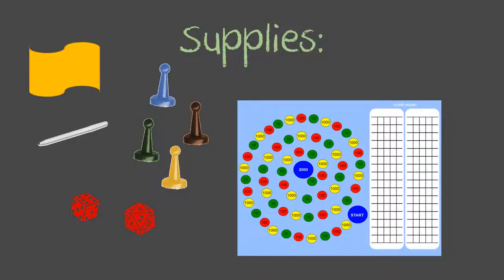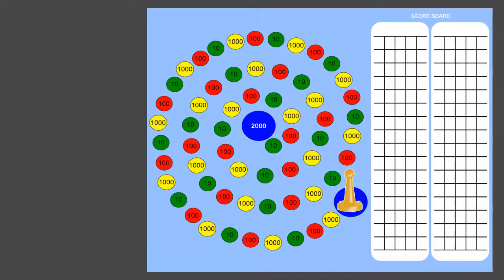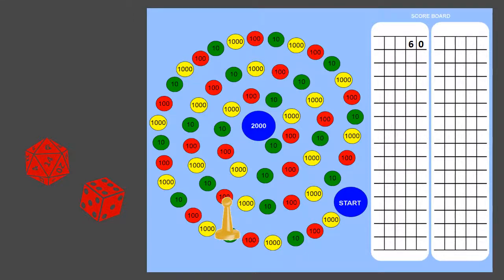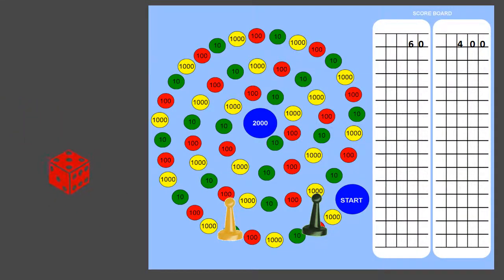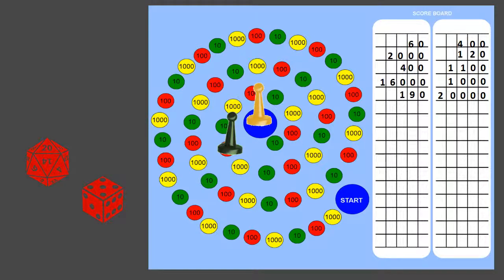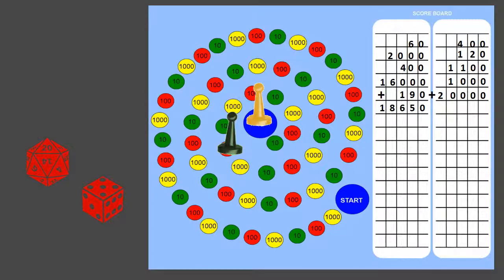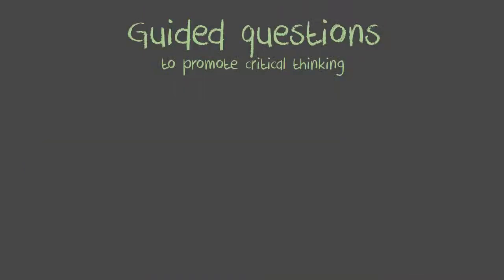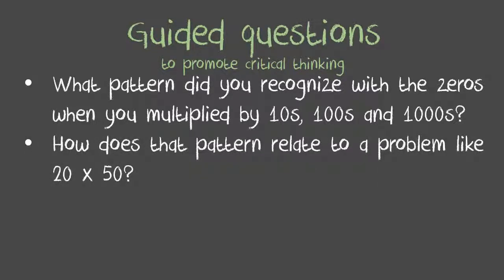Spiral Around (3rd Grade Math Lesson)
This video shows how by playing a board game, students will roll a number and multiply it to either 10, 100, or 1000. They will keep track of the amounts to determine a score.